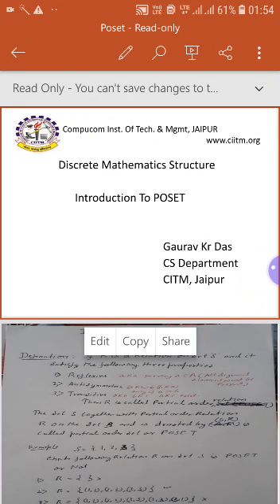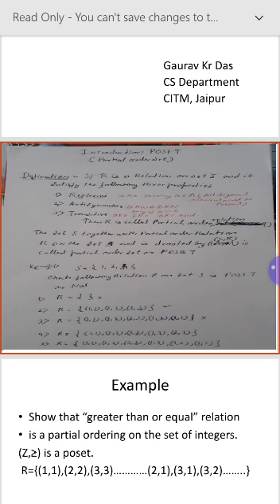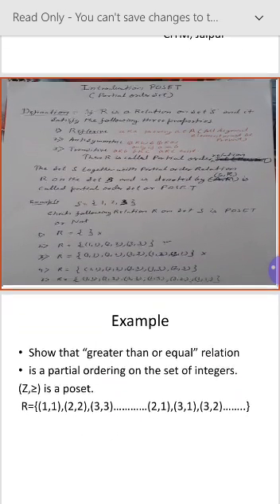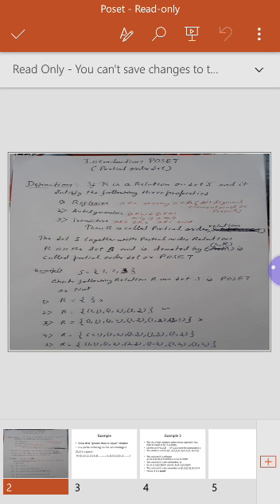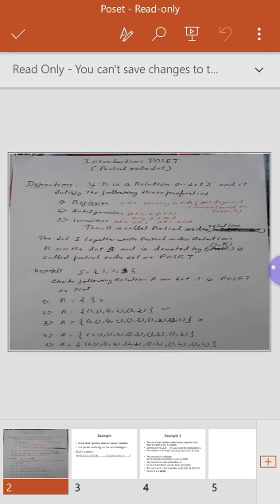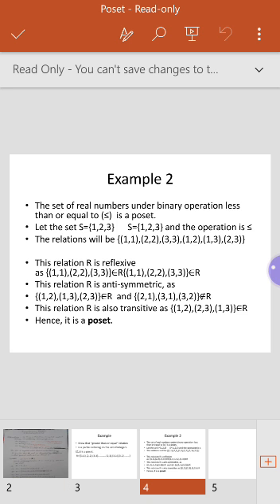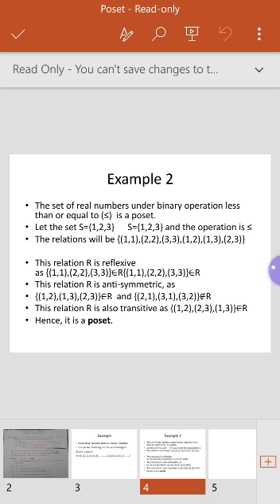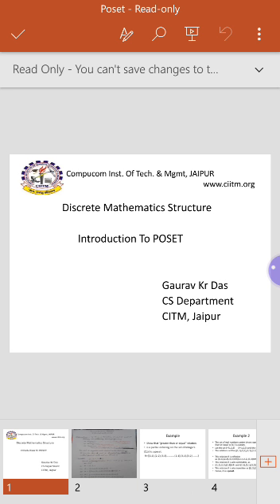B.Tech CS IV Sem: Discrete Mathematics Structure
POSET

By: Gaurav Das